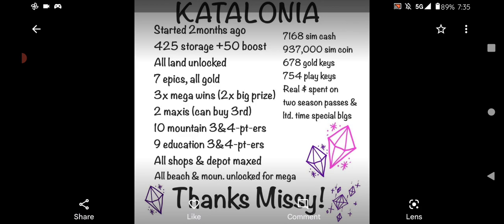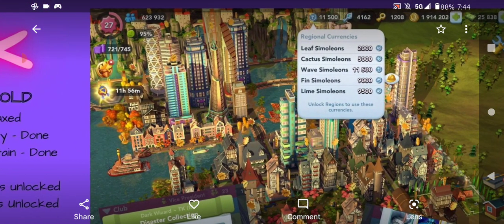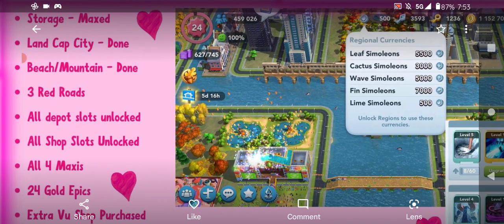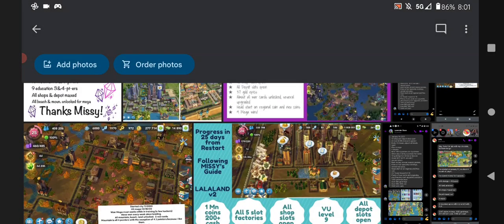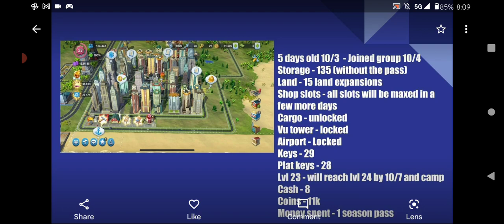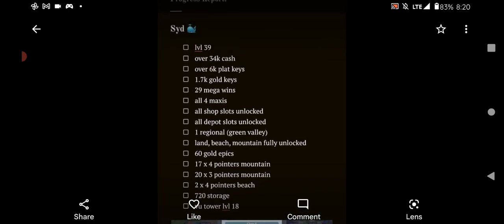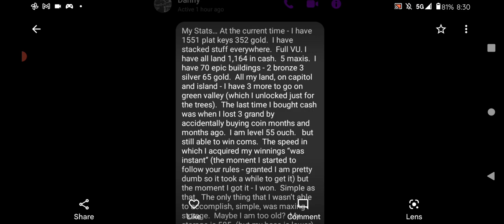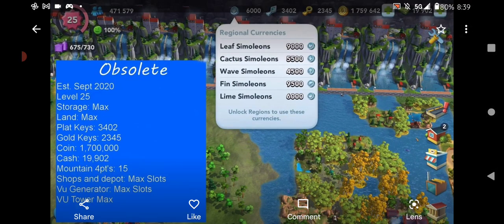SimCity Build It FULL past/Current Missy Building Guide progress reports